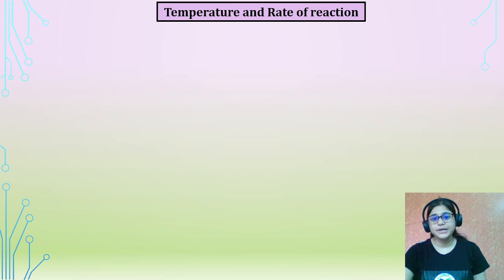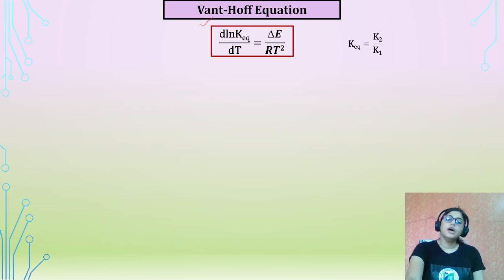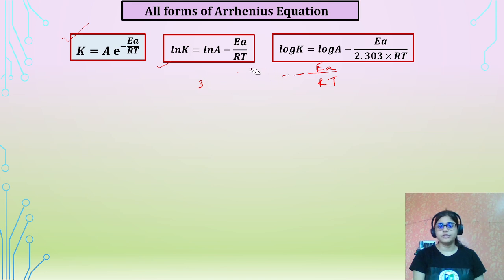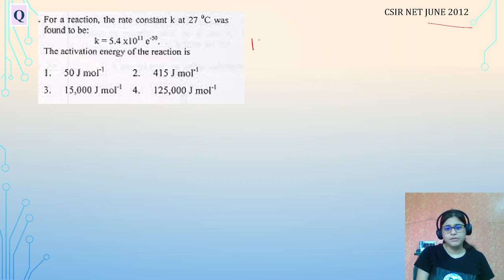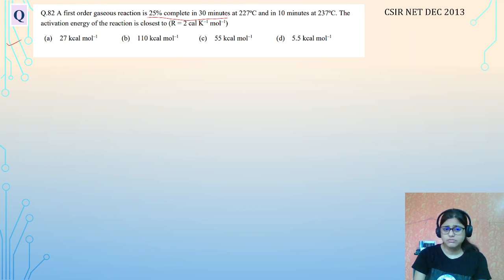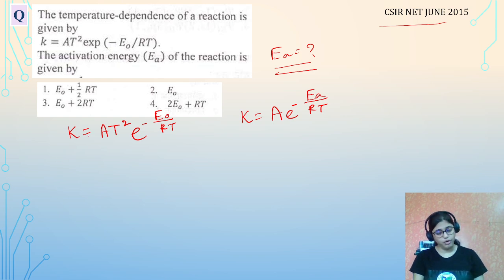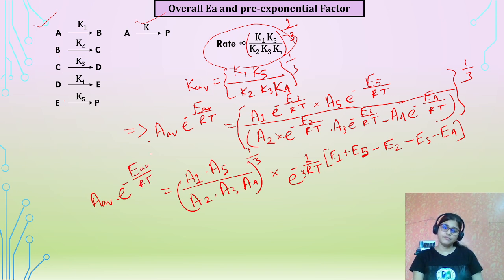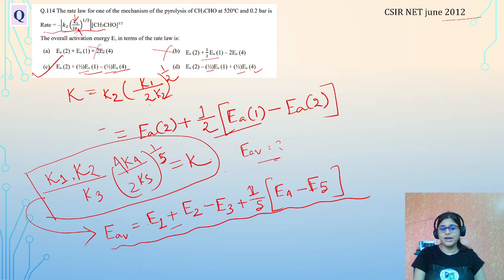Transform Your Chemistry Knowledge: Arrhenius Equation and Its Application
Unlock the secrets of the Arrhenius Equation and its application in this comprehensive video! Whether you're a student, teacher, or chemistry enthusiast, this video provides a clear and detailed explanation of the Arrhenius Equation, its significance in the field of chemistry, and practical applications in real-world scenarios. Understand how this equation helps predict the rate of chemical reactions and its importance in various industries such as pharmaceuticals, environmental science, and materials engineering.

Dive deep into the principles behind the Arrhenius Equation and learn how to apply it to solve complex chemical problems. With easy-to-follow examples and expert insights, you'll master the Arrhenius Equation in no time. Don’t miss out on this essential chemistry tutorial—hit play and enhance your knowledge today!

Personalized Mentorship and Doubt-Clearing Sessions: We firmly believe that every student learns differently. At CSIR PRATISHTHA EDU, you'll benefit from personalized guidance and support from our experienced faculty.